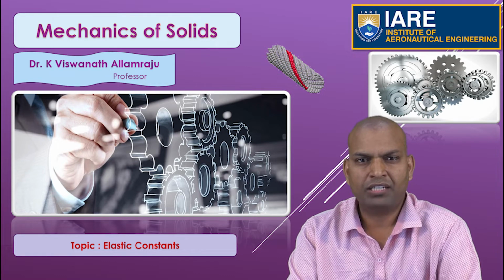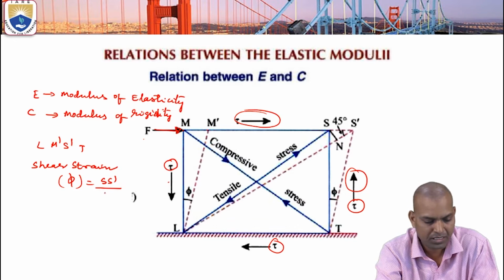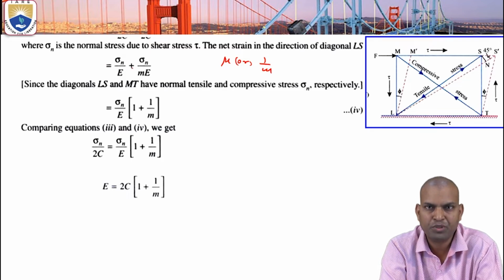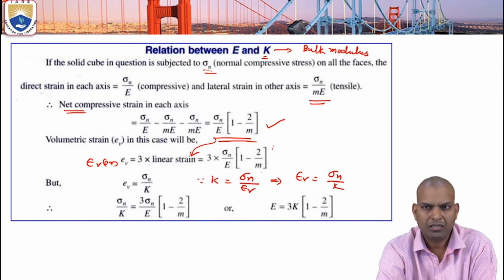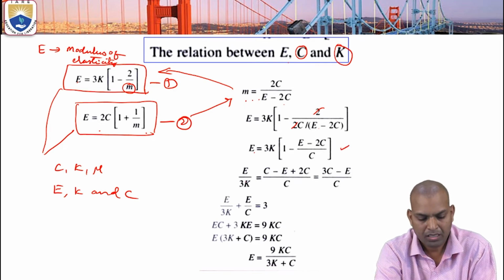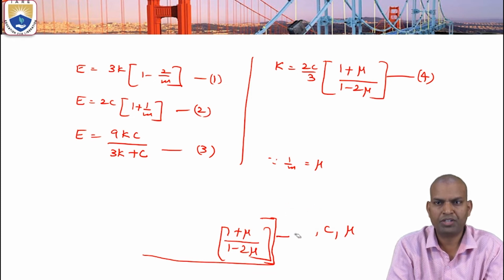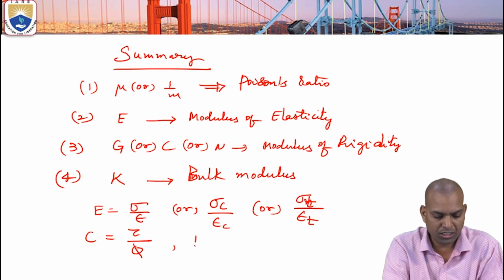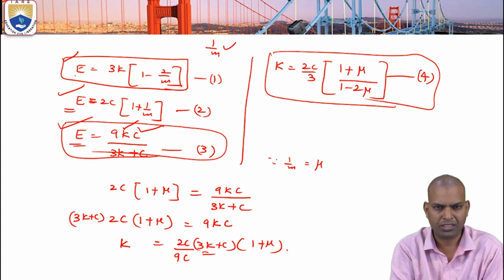Elastic Constants by Dr. K Viswanath Allamraju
Elastic Constants by Dr. K Viswanath Allamraju | IARE
Elastic behavior of materials,  working stress, ultimate stress.

Telangana, India.